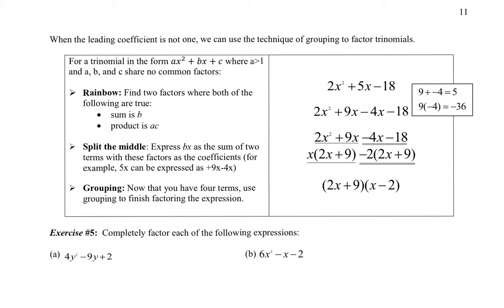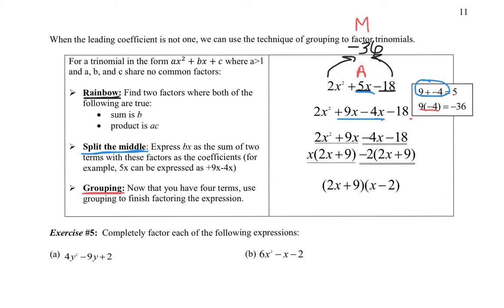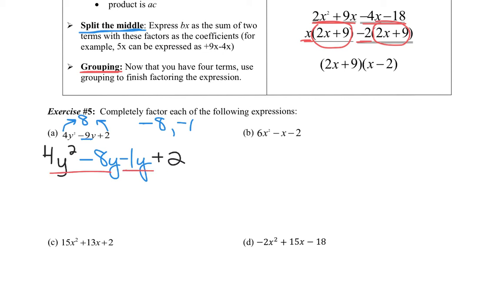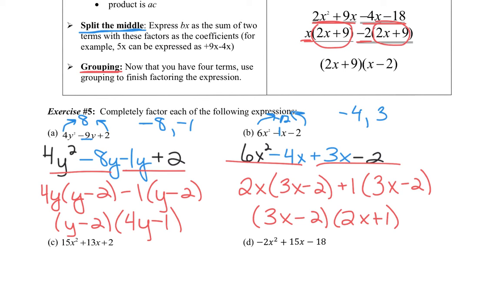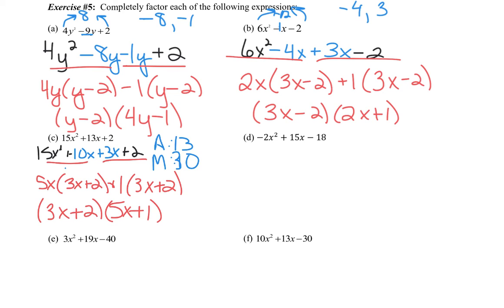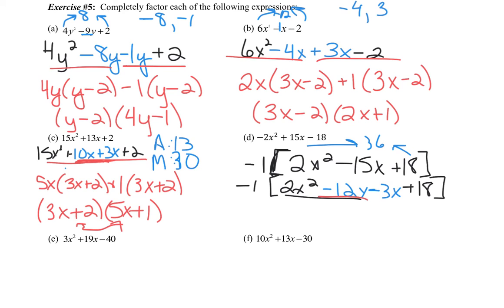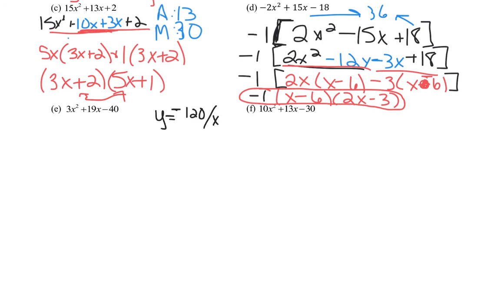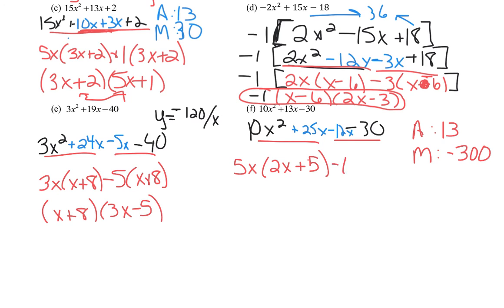A2 U2 L14 P11